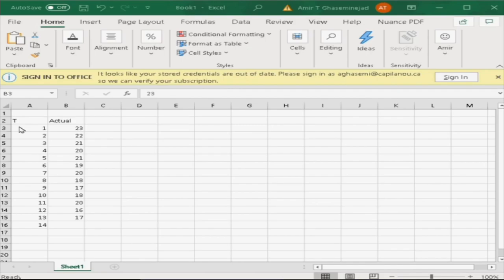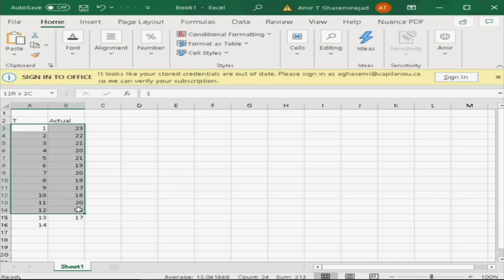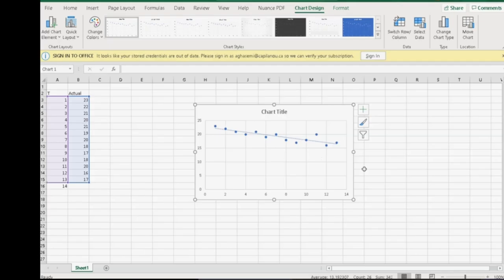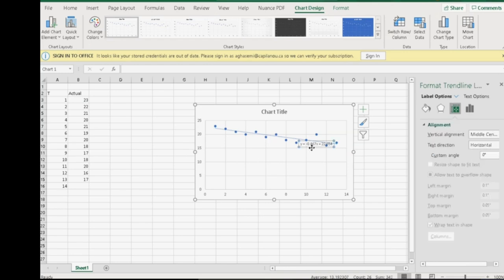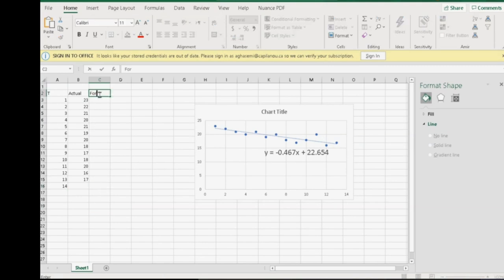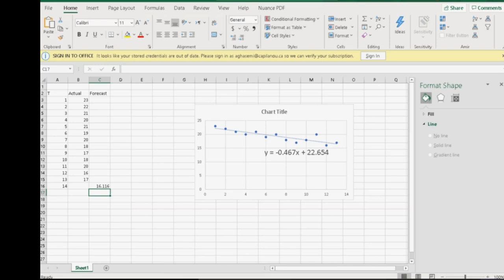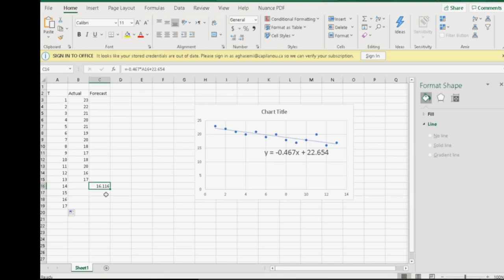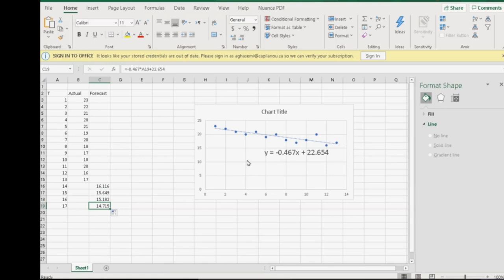Using Regression Line for Forecasting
Forecasting Using Regression Line